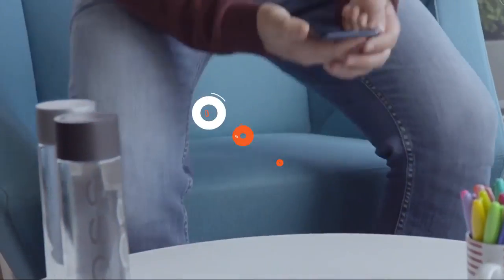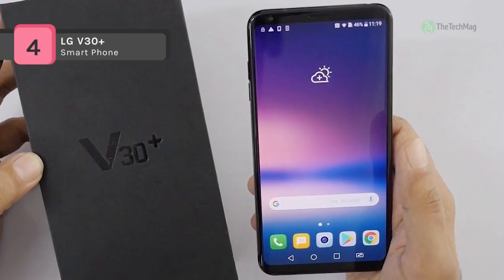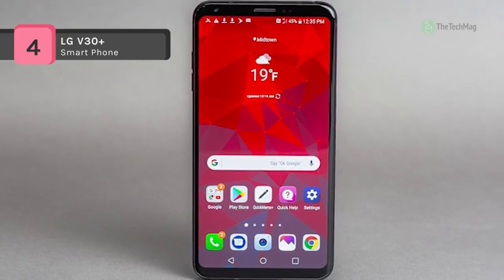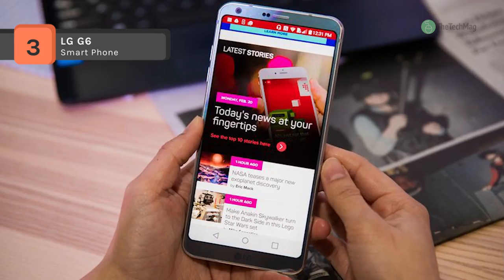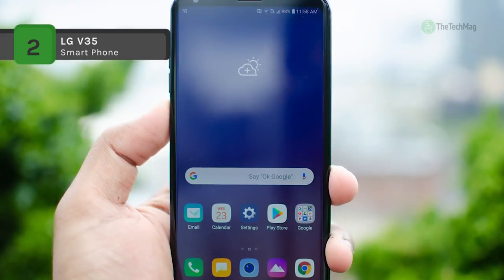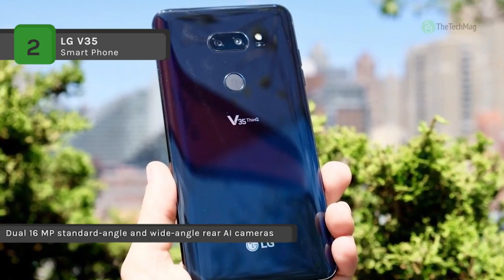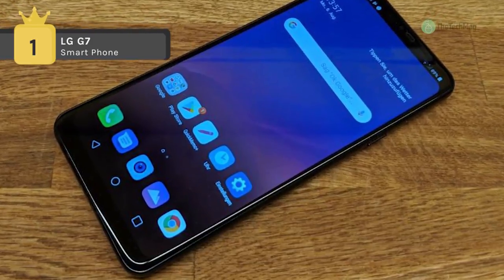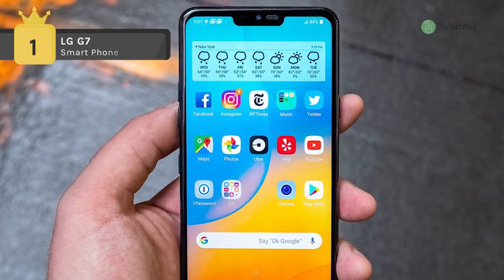TOP 4: Best 4 LG Phones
Best 4 LG Phones
1. LG G7
2. LG V35
3. LG G6
4. LG V30+

LG might not be as synonymous with the smartphone market as Samsung or Apple, but that doesn’t mean the company doesn’t have its own share of bragging rights. LG was one of the first smartphone manufacturers to add a Quad HD display and the first to utilize the rear-button layout, LG has punched well above its weight to make its own mark in the smartphone world.